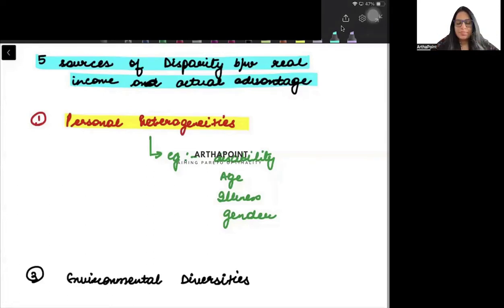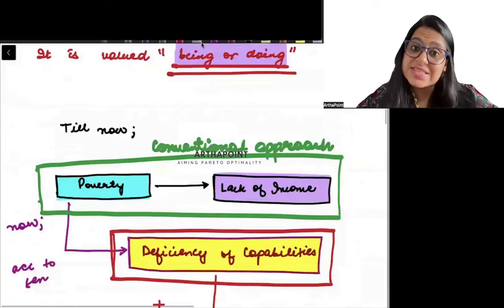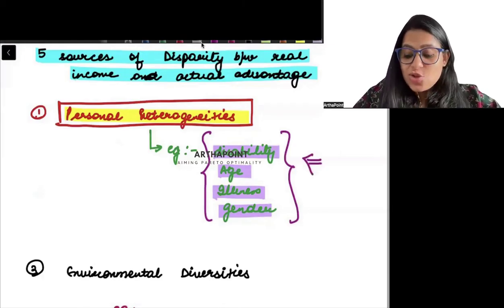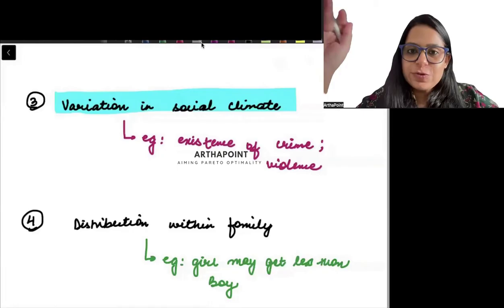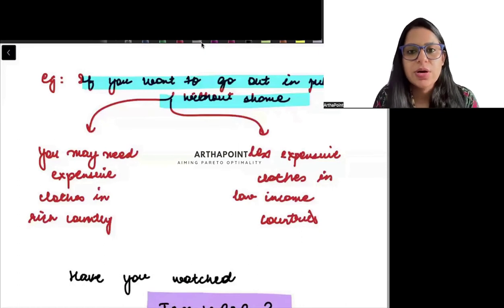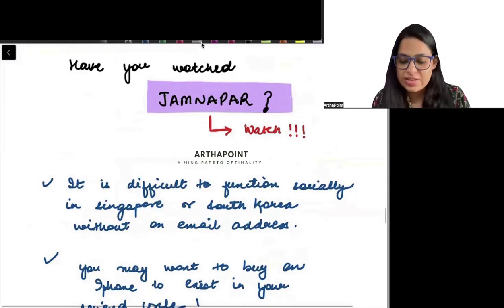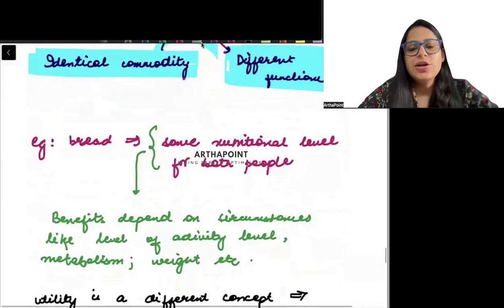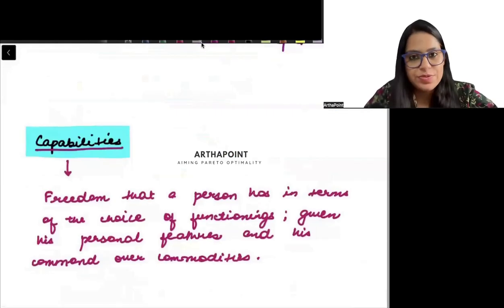Sem 5 Introductory Development Economics | Sec 1.5 Ch 1 | Functioning | Todaro & Smith| BA(H) Eco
In this lecture, we start with section 1.5 of chapter 1 of Todaro and Smith.
Ch1 is about Introducing Economic Development: A Global Perspective.

This is part 2 of Section 1.5.

Courses:
Introductory Microeconomics
Introductory Mathematical Methods for Economics
Introductory Statistics